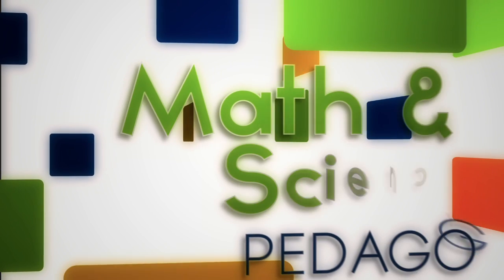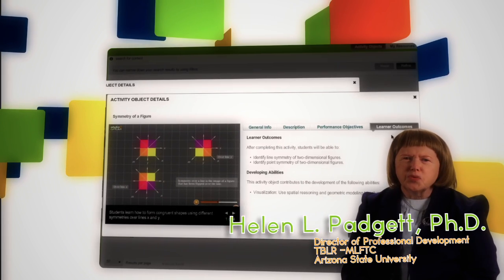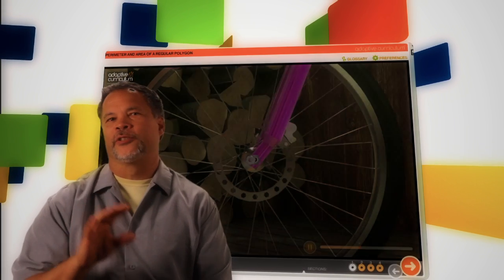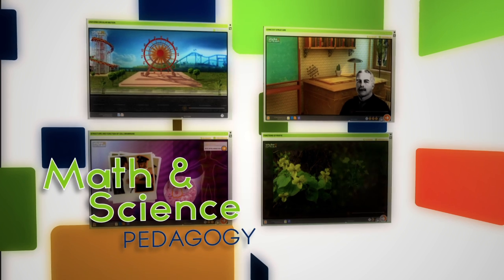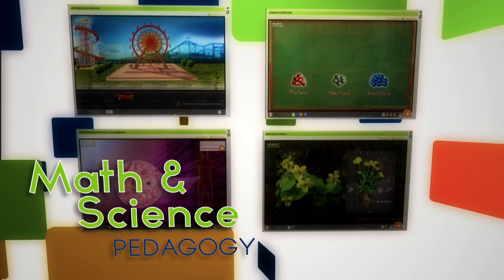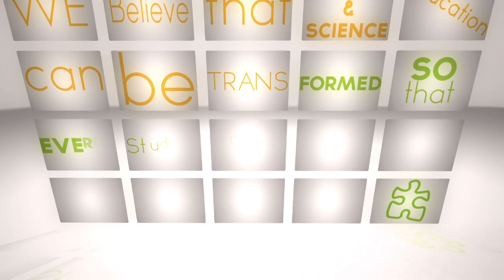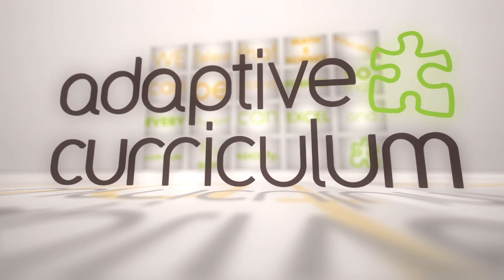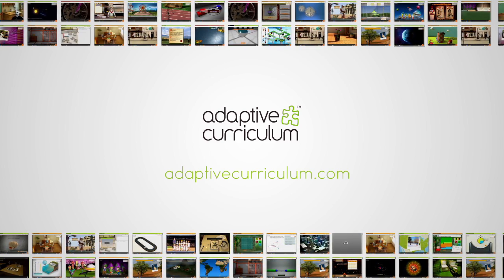Math and Science Pedagogy behind Adaptive Curriculum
The design of Adaptive Curriculum follows the 5-E instructional model, Engage, Explore, Explain, Elaborate, and Evaluate. We begin with the identification of learner outcomes which allows us to effectively determine the instructional objectives of the content.